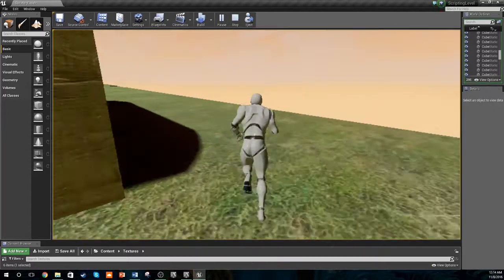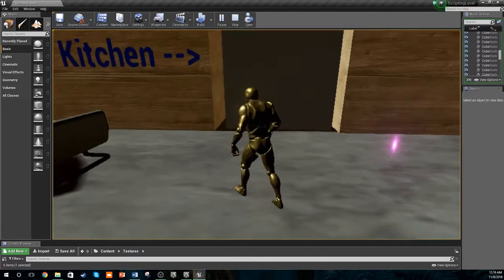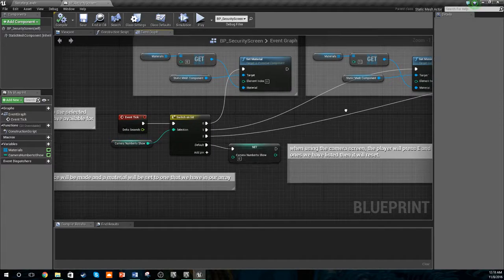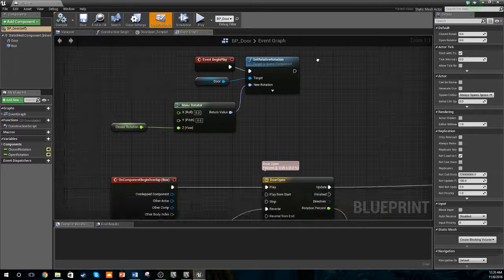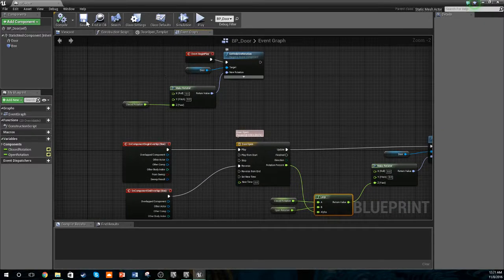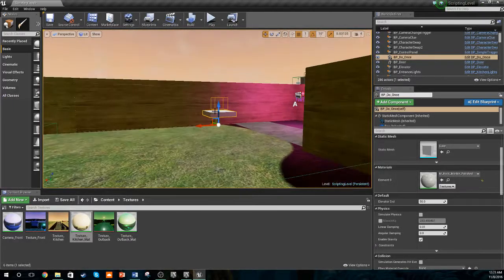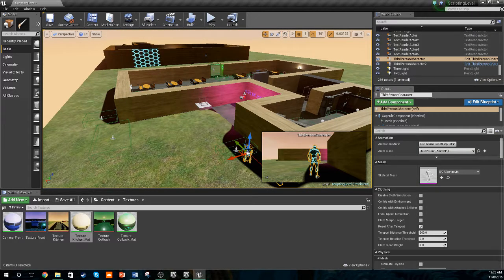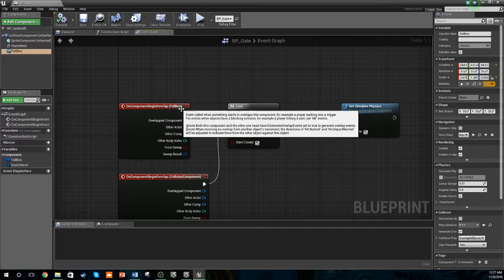Project 3 - A new way of doing things!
Not my best video, but i did the best i could for this one.